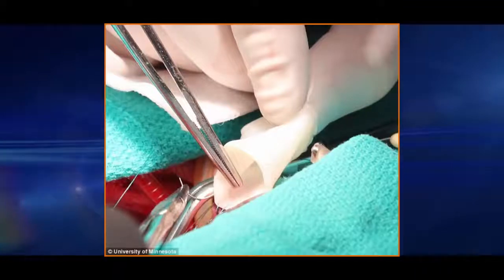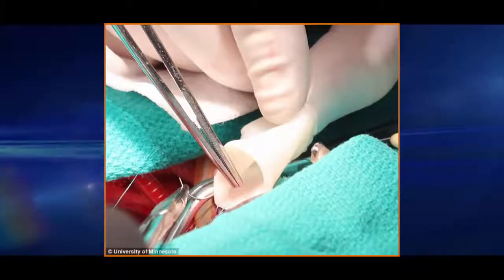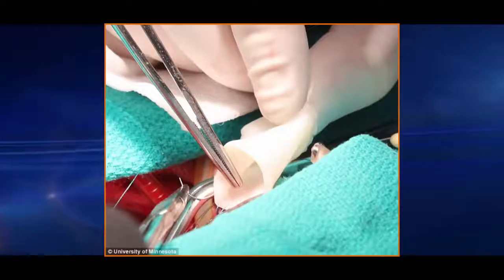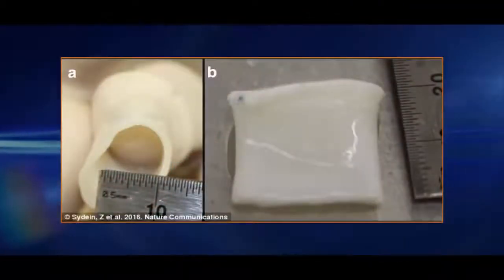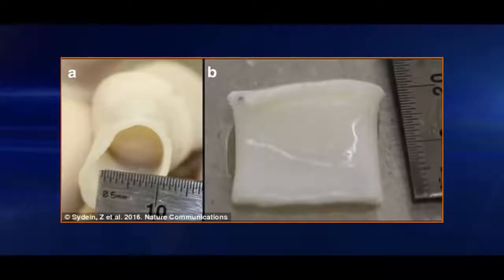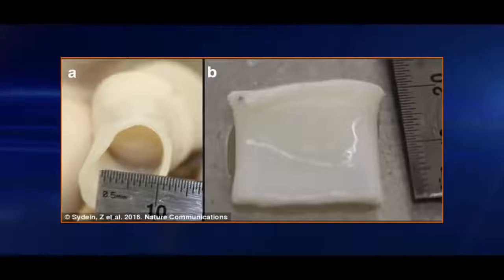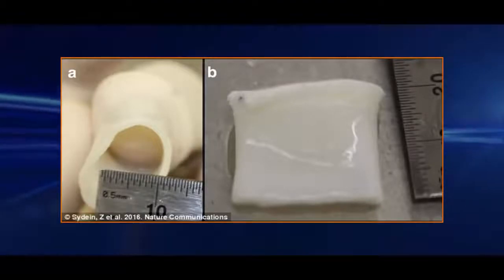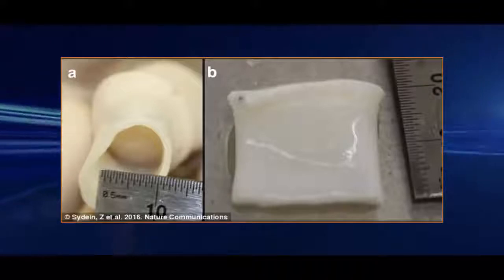Artificial artery grafts offer hope for children with heart conditions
Sections of artificial blood vessels were grown in the lab for transplant
Researchers used sheep skin cells to grow tubes of connective tissue
Almost a year after transplant the grafts had been fully incorporated
The team says the grafts avoid rejection and could be stored until needed